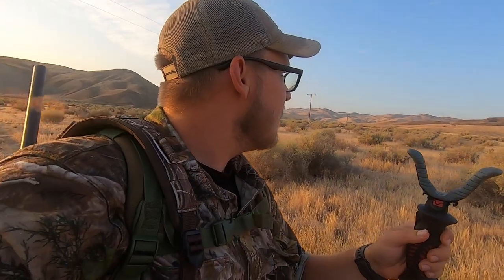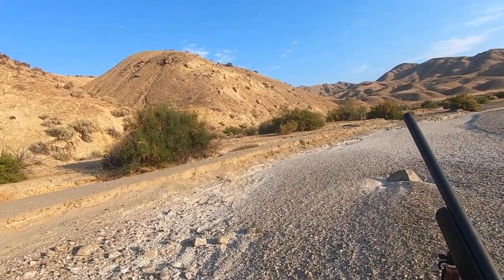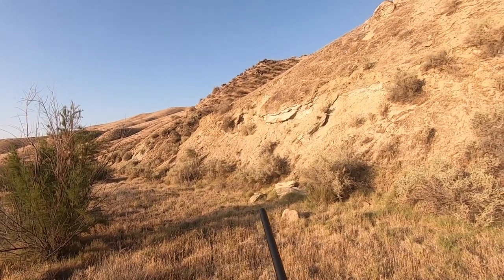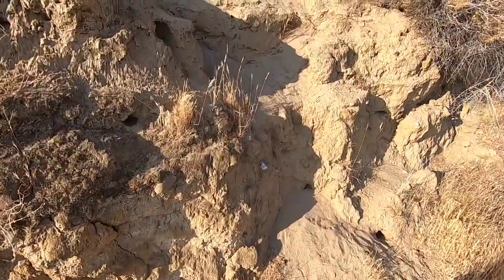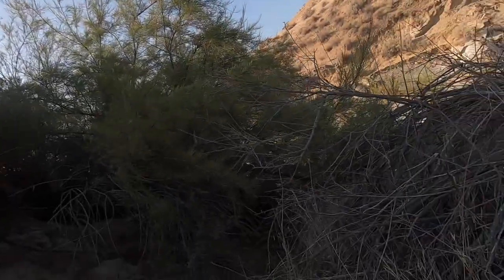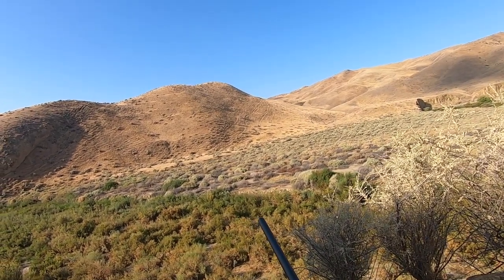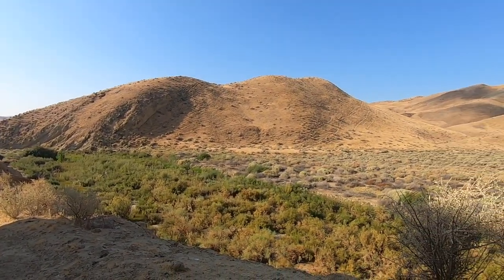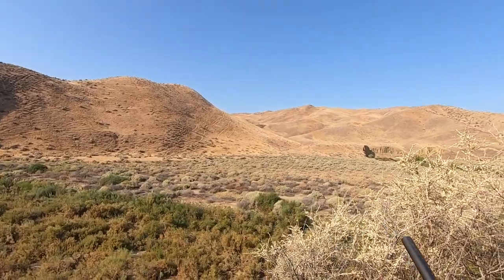Solo Scope Cam Rabbit Hunting With My Savage 93R17 On California Public Lands - 17 HMR -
In this video I go rabbit hunting with my savage 93r17 for the first time. I try out my homemade scope camera mount and have some success before accidentally breaking it. All in all I get a few rabbits and get to see lots of quail and coyote but I am forced to leave early due to the heat.